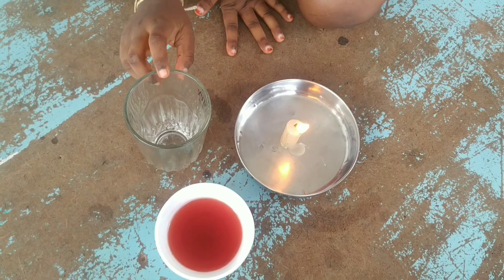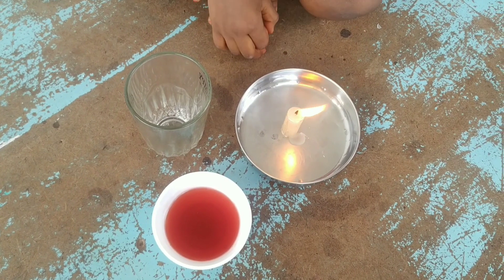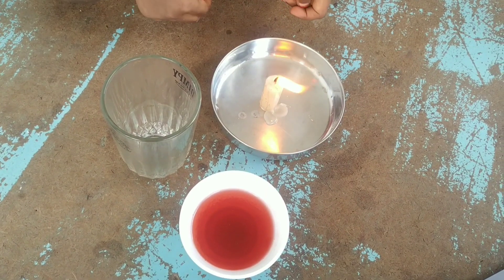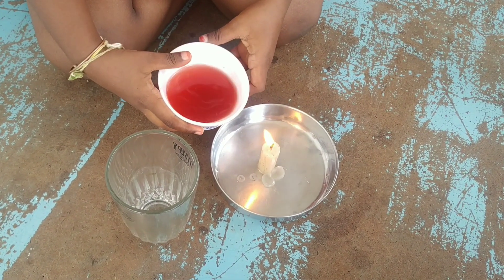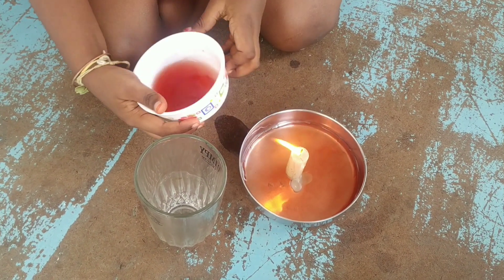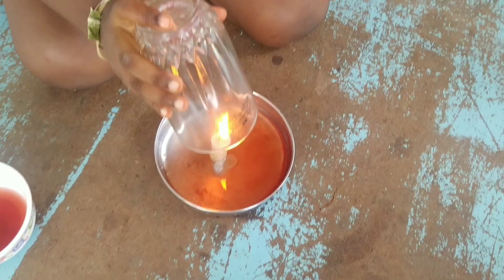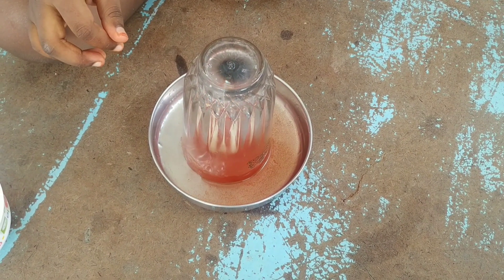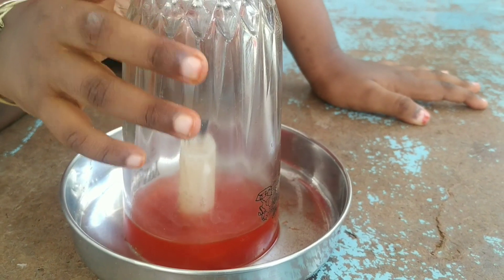Atmosphereic pressure - science experiment ||school project work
Atmosphereic pressure project work ‎@Angel's Rocking